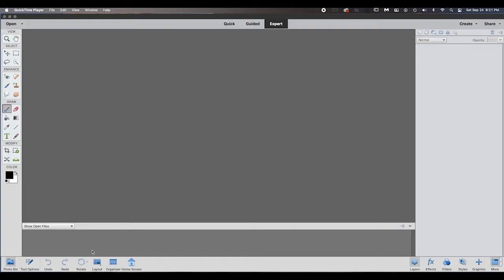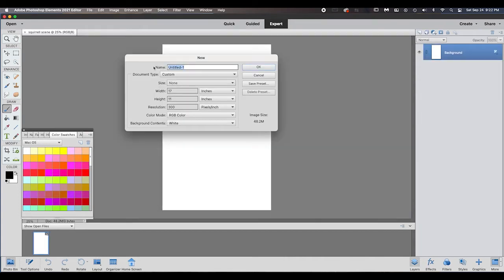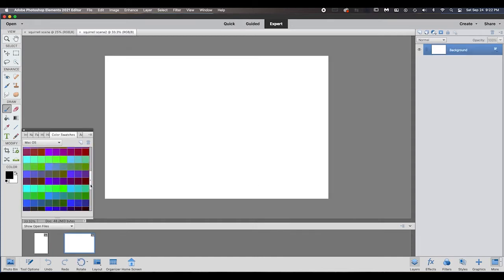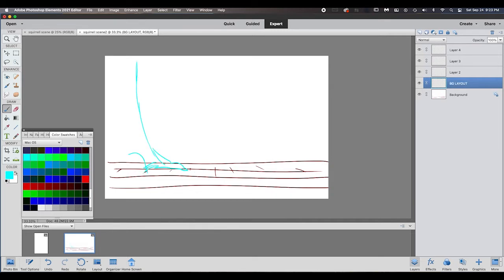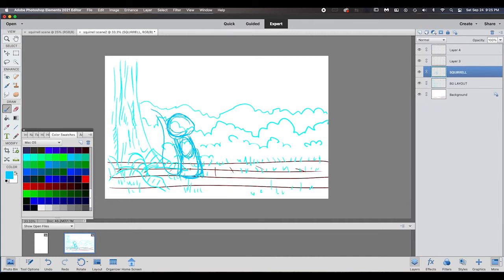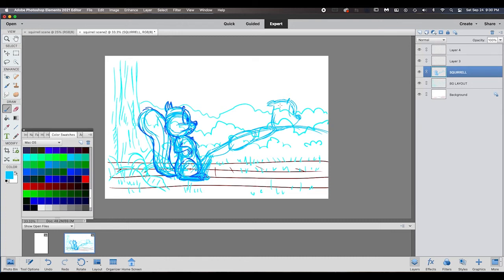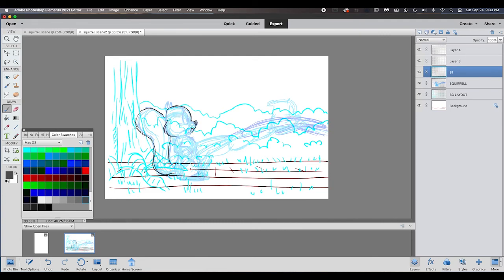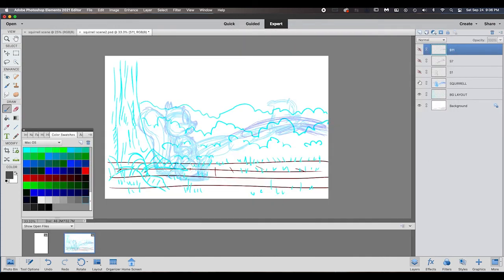How to animate a Squirrel jumping in Photoshop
This video will show you how to animate a squirrel from a standing pose to jumping out to off screen. Software used: Adobe Photoshop Elements 21.